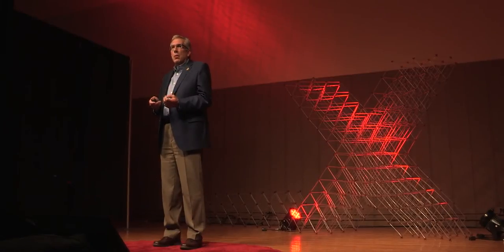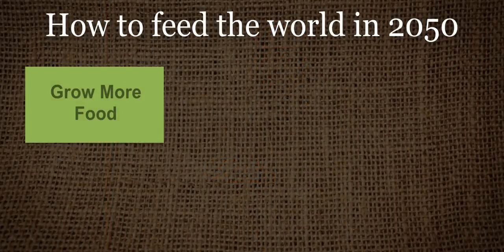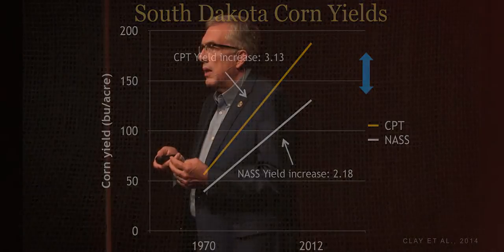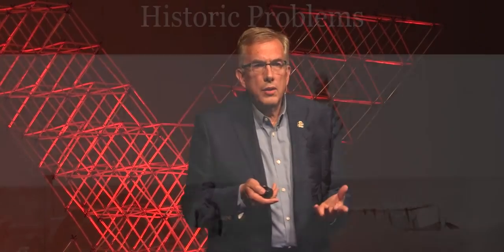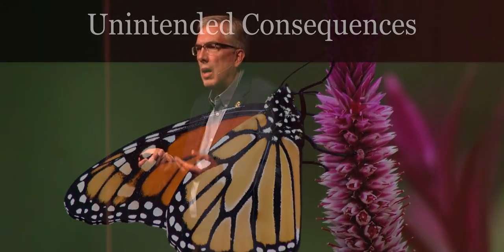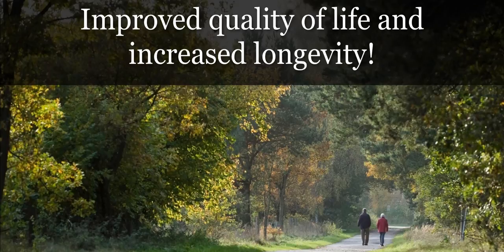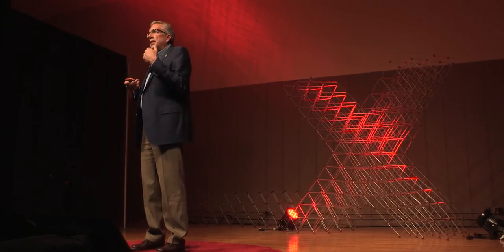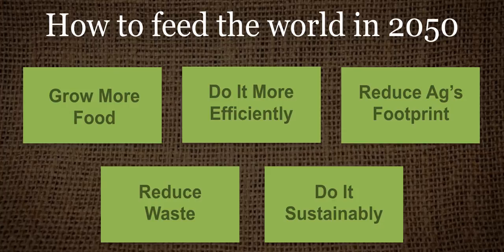Solving Food Security for the Next 100 Years | Barry Dunn | TEDxBrookings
The greatest challenge in the next 100 years is food security. In this future-looking talk, Dr. Barry Dunn illuminates the challenge of feeding the world's population, and how it can be done.

Barry Dunn is a cowboy and the Dean of the College of Agriculture and Biological Sciences at South Dakota State University. From 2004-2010, Dunn served on the faculty of the Texas A&M system, developing a Ranch Management graduate program in cooperation with King Ranch of Kingsville, Texas. He continues to farm and raise cattle on a family farm in Brookings, SD.